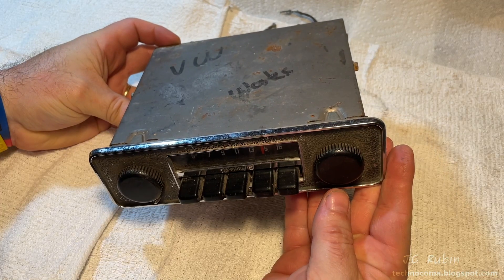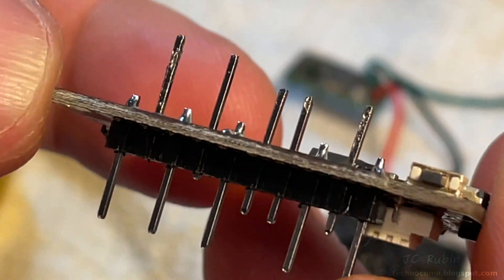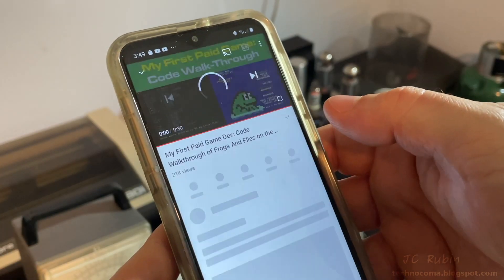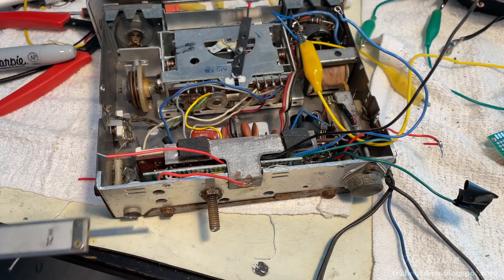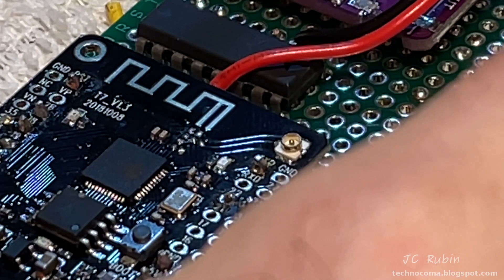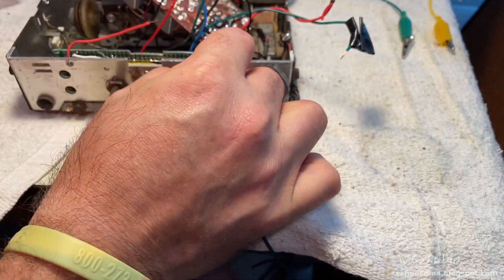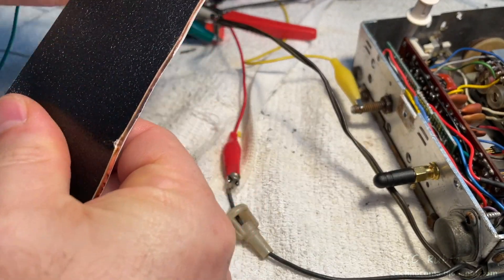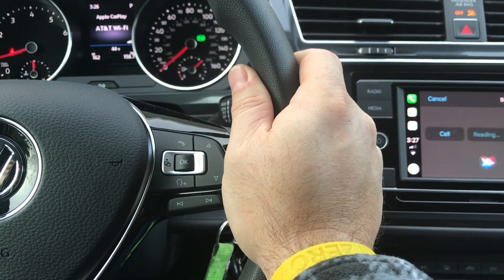Antique Car Stereo Bluetooth Audio Retrofit with ESP32 - Part 3 of 4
Now in part 3 the system as designed must be reduced in size as to fit in the radio.  It didnt occur to me that the bluetooth wouldn't work once the cover was closed so I'd order a special one with an SMA adapter.

To reduce the chance of shorts, only the pins used were added to the board.  when soldered to the proto-board, the several connections should be sufficient.  I did find however that this model ESP32 has an LED that uses a GPIO that I use for my hardware, so I had to made an adjustment.

Wiring was done carefully, stopping at intervals to test and make sure i hadn't broken anything.  With the wiring completed, the back of the chassis was prepped to ensure nothing protruded that didn't need to.  Also the back of the existing board was dressed.

At this point I started cutting down the proto-board to size.  Careful measurements are used to get the standoffs drilled into the right position.

A microscopic resistor has to be relocated on the ESP32 to move to external antenna, I ended up using hair thin copper wide for this task.

At this point the board was installed in, the mounting bracket, slightly modified to support the second board.

With everything installed the Eb/NO was not good, so I had to make some changes and install shielding.  A before and after test is conducted.

HiLetgo PCM5102 I2S IIS Lossless Digital Audio DAC Decoder Module Stereo DAC Digital-to-Analog Converter

2.4G WiFi Antenna for FPV TX Antenna with RP-SMA Female Cable Dipole Whip

ELEGOO 32 Pcs Double Sided PCB Board Prototype Kit

5v Regulator, DROK 5pcs Mini Voltage Reducer DC 4.5-24V 12V 24V Step Down to 5V Buck Converter

74HC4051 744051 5-V, 8:1, 1-Channel Analog multiplexer

Copper Foil Tape (2inch X 33 FT) with Conductive Adhesive